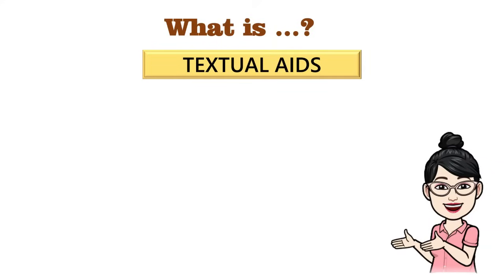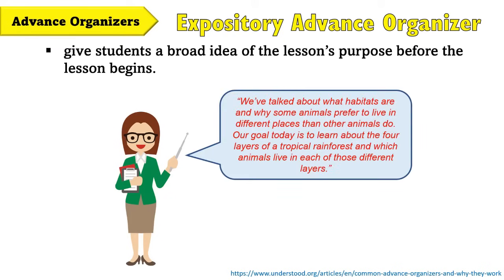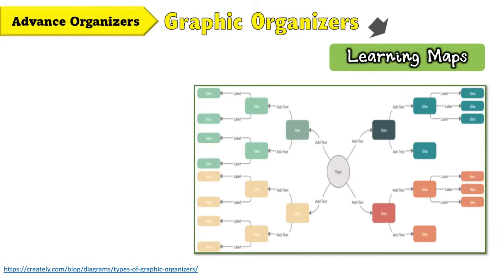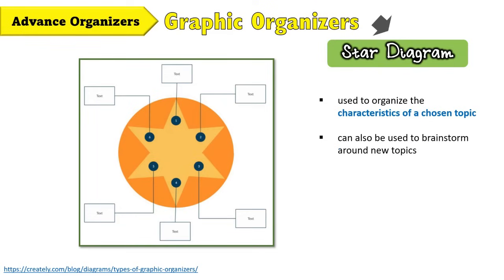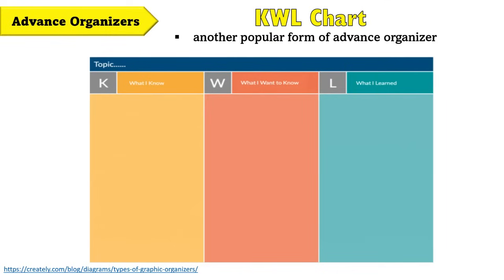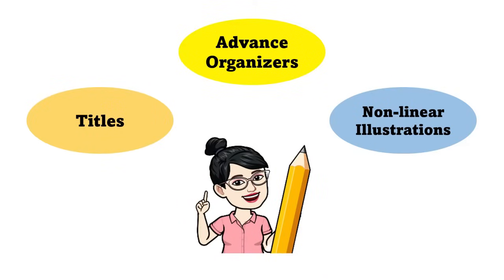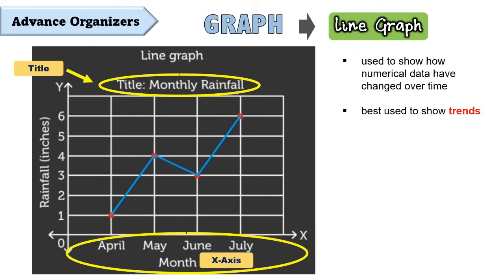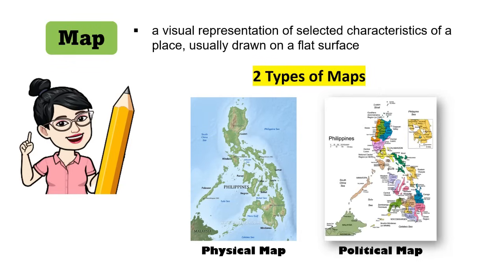TEXTUAL AIDS || Grade10|| MELC-based VIDEO LESSON | QUARTER 1| MODULE 2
Learn the easy way about TEXTUAL AIDS:) I-taglish natin yan! Madali lang dito!

Topic for this Episode: TEXTUAL AIDS (Advance Organizers, Titles, Non-linear Illustrations